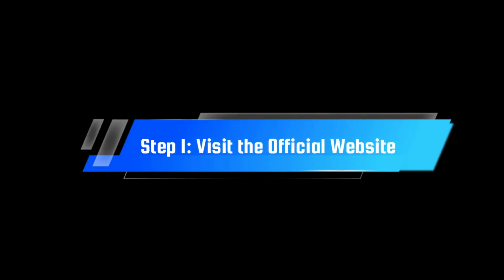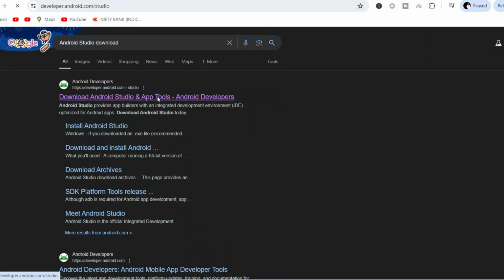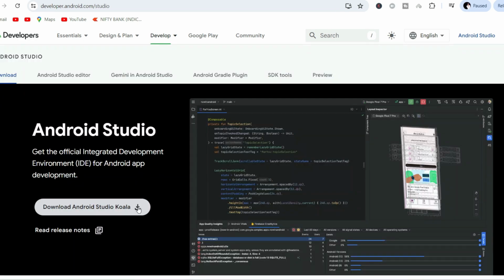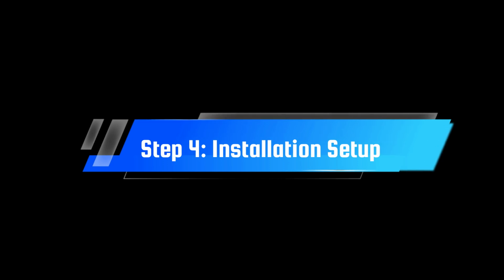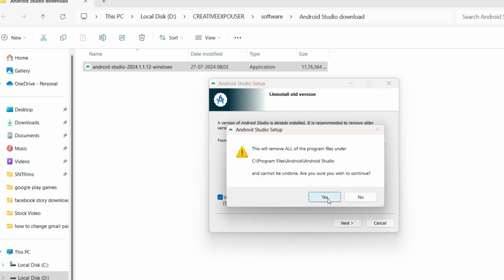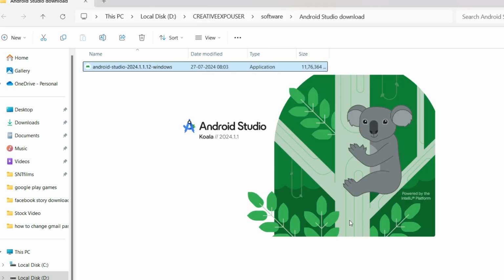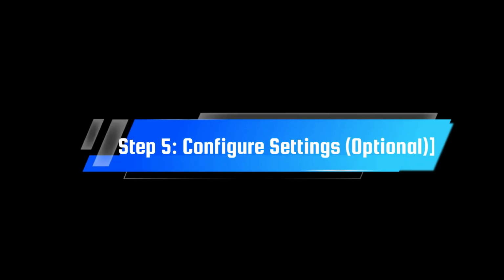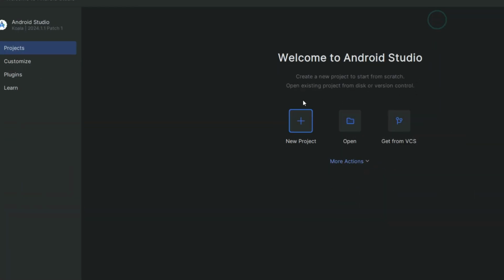android studio download and install | android studio download new version | android studio sdk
In today’s video, we’re going to walk you through how to download and install Android Studio, the official IDE for Android development. Let’s get started!"

"First, open your preferred web browser and go to the official Android Studio download page. You can find it by searching 'Android Studio download' on Google or by visiting
[Step 2: Download Android Studio]

"Once you’re on the page, you’ll see a big green button that says 'Download Android Studio.' "Android Studio is available for Windows, macOS, and Linux. Select the version that matches your operating system.  Now click on 'Download Android Studio.'
[Step 3: Install Android Studio]

"After the download is complete, locate the downloaded file in your downloads folder and open it to start the installation process."
[Step 4: Installation Setup]

"Follow the installation wizard steps and sometimes your operating system may ask “warning or allow” pop window message. Just allow all of them. On Windows, you’ll need to click 'Next' a few times and choose the installation location. On macOS, drag the Android Studio icon into the Applications folder. For Linux, follow the instructions provided on the download page." "Once the installation is complete, open Android Studio. The first time you run it, you’ll need to complete some initial setup steps. Click 'Next' and then choose the 'Standard' installation type for the most common settings.""Android Studio will then download additional components like the Android SDK, which can take a few minutes depending on your internet speed. Let the process complete."
[Step 5: Configure Settings (Optional)]

"After the components are downloaded, you might want to configure some settings like the theme (light or dark mode) and additional SDK packages. You can always change these settings later."
"And that’s it! You’ve successfully installed Android Studio and are ready to start developing Android apps.